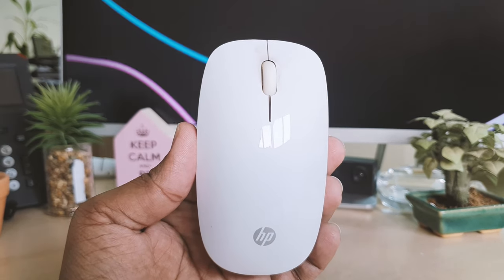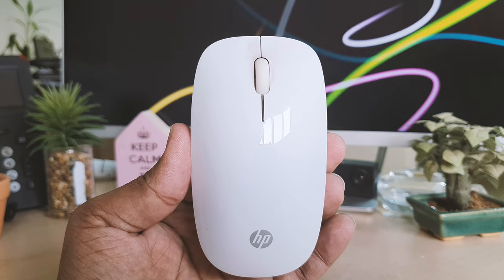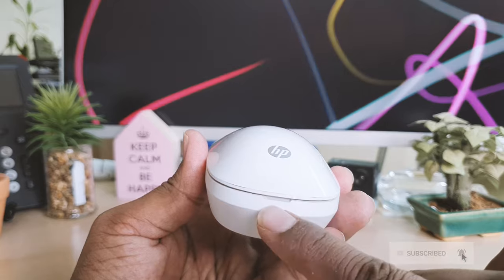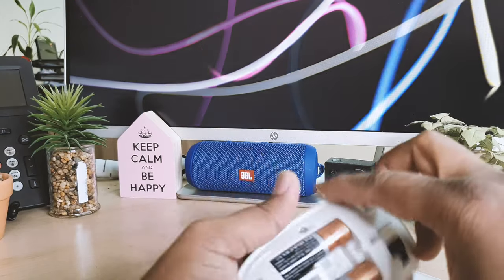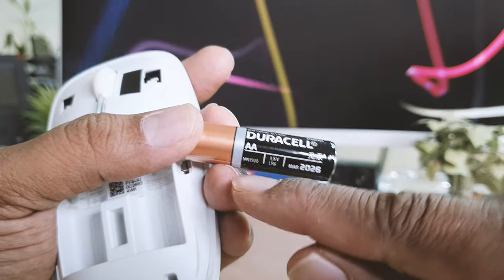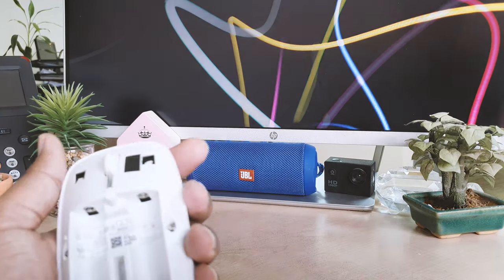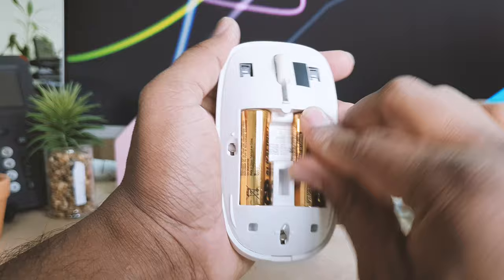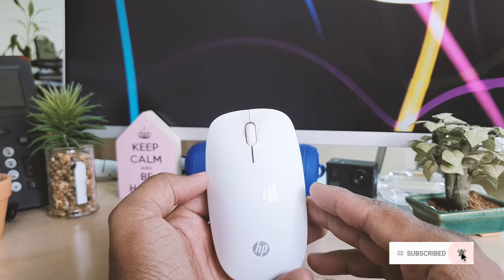How To Change Battery in HP Wireless Mouse MG 1451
In this video I am going to share with you How To Change Battery In HP Wireless Mouse MG 1451.